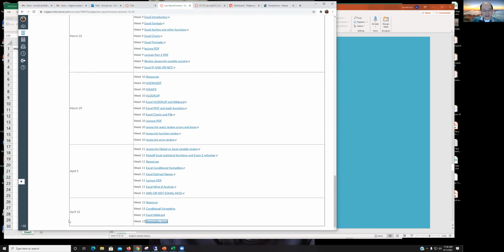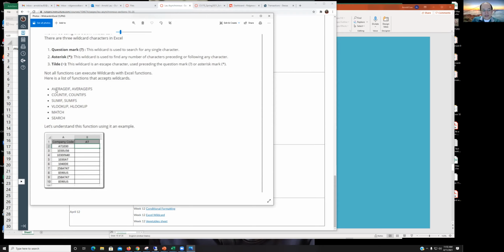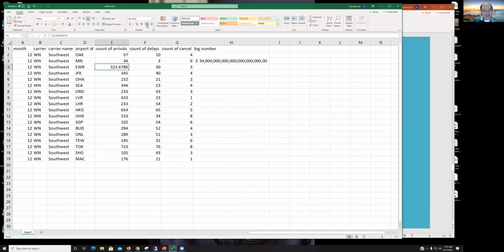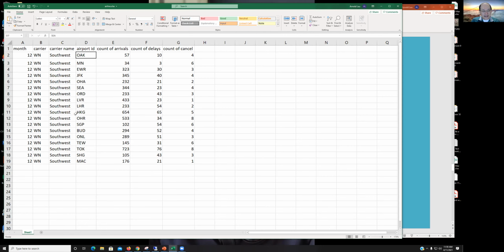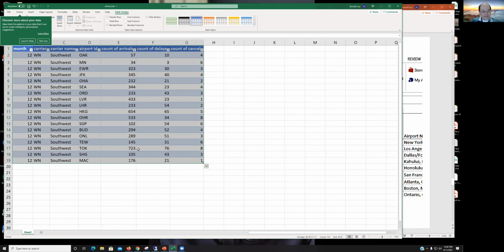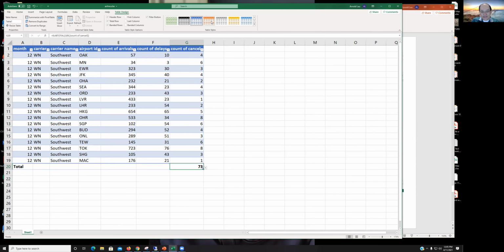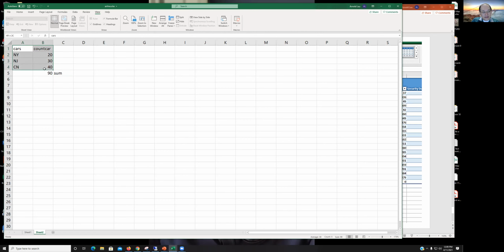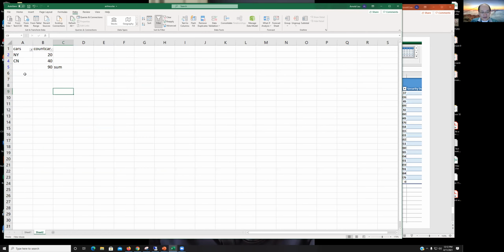Rutgers Spring CS170 Excel tables